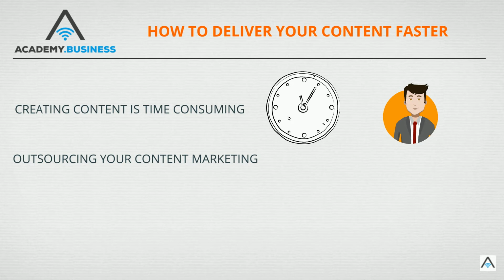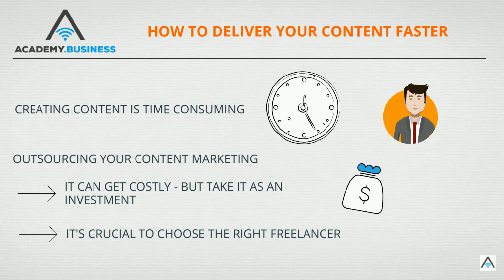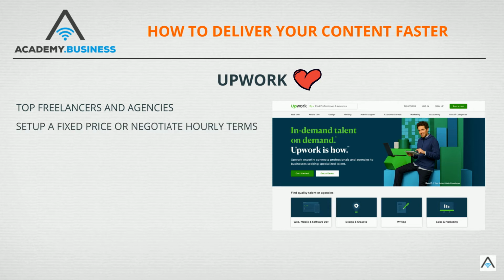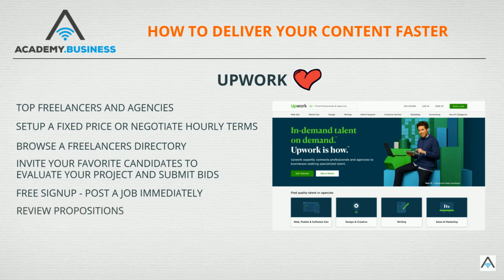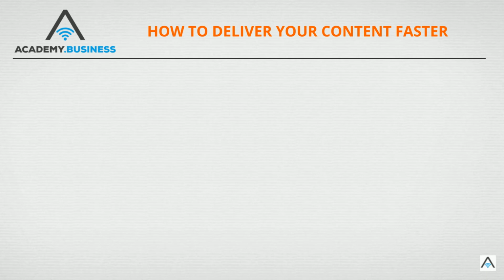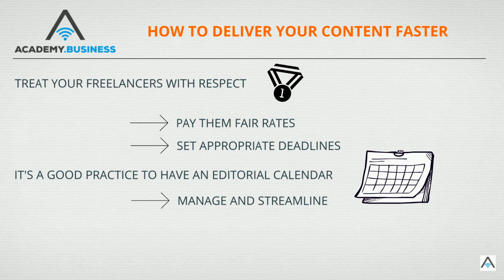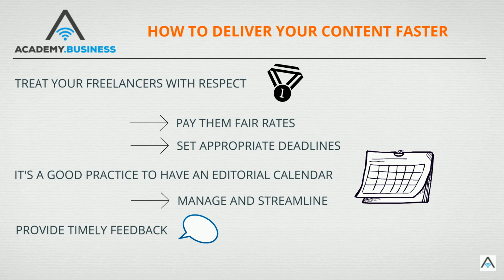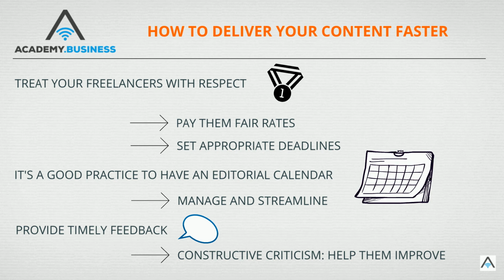Do you want to produce your content faster? Check this out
The truth is creating content is time-consuming. Even if you’re a fast writer or you’ve got someone on your team who churns out quality content like a robot, it will still take some time. If you’re not willing to spend all your energy creating content, then how about you leave it to the experts?

Outsourcing is a great solution to help get your content marketing strategy moving along. Of course, the downside is outsourcing can get quite costly. But if it’s an investment you’re willing to make, here are some tips to help you outsource successfully.

It’s crucial to choose the right freelancer

There are plenty of freelancing platforms you can use to look for the best writers, but I can recommend you three of them:

- The first one is Upwork, which is my favourite one.

On Upwork you’ll find a range of top freelancers and agencies,  from copywriters to social media managers, and more. When you create a project on Upwork you can set up a fixed price, or negotiate hourly terms with the freelancer.

You can browse their freelancers directory and invite your favorite candidates to submit bids. You can then evaluate their bids, taking into account some important parameters like their qualifications, thought process, timeline, and overall cost.

Once you've signed up to Upwork you can immediately post a job, review all the propositions, interview via chat or video, and engage your preferred candidate.

- The second platform I recommend is Fiverr. You can find thousand of freelancers all over the world that will help you to complete a project without spending a fortune.

Signing up for Fiverr is free. You can find the services you need by browsing the Fiverr catalog in different categories, or by using Fiverr's search engine and filters to find a specific service or seller.

Fiverr's services start at US$5, and can go up to thousands of dollars with Gig Extras. Each service offered is called a "Gig”.  A Gig can be a small one-off jobs, or a more complex project. It’s up to you to decide how much you want to spend.

- Another platform you may check is Freelancer.com. It is great if you want to start big projects and set milestones.  Freelancer.com like Upwork, works on fixed price, or hourly terms.

On Freelancer is free to post your project. You'll automatically begin to receive bids from freelancers al over the world. Alternatively, you can browse through the talent available on their site, and make a direct offer to a freelancer instead.

Once you have hired your Guy, you need to Provide clear instructions and set your expectations.

If you provide vague instructions, you’re going to get a piece of work that’s also going to look vaguely like what you were expecting. Setting the right instructions will help your freelancer submit jobs that will meet your expectations.

Treat your freelancers with respect

Just because you’re paying someone to help you out, doesn’t mean you can treat them like slaves. This means paying them fair rates and setting appropriate deadlines for various projects.

It’s a good practice to Have an editorial calendar.

An editorial calendar will you help you manage and streamline your content marketing activities. Without it, you’ll be all over the place. You wouldn’t know which content types to assign to which freelancers, and you’ll find it hard to keep track of content that’s already been published and what hasn’t been yet.

Another key point is to Provide timely feedback

Freelancers thrive on feedback. Just make sure, however, that you provide constructive criticism. You don’t want to go all in and destroy a freelancer’s morale. It’s not going to help either of you. Helping your talented freelancers to improve and create content that fits your requirements will help your business in the long run.

Last but not least: Build long-term relationships

When you find good freelancers, make it a point to build long-term working relationships with them. They’ll be more loyal to your brand, and they’ll be more motivated to continue creating high-quality content.

You can find the links to these platform as well as the link to our training in the description below the video.